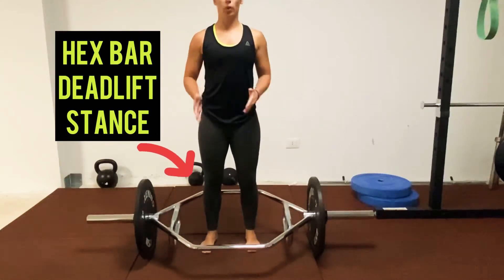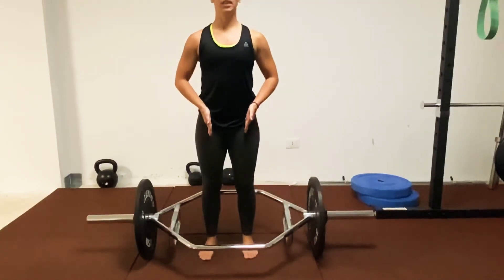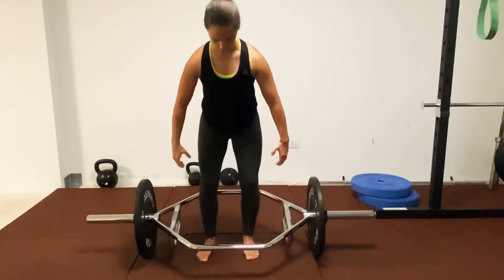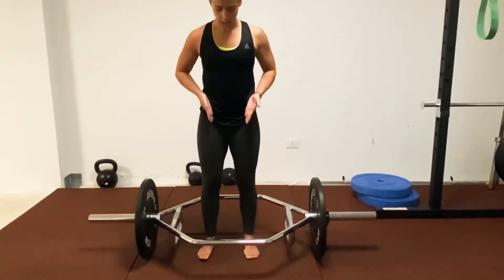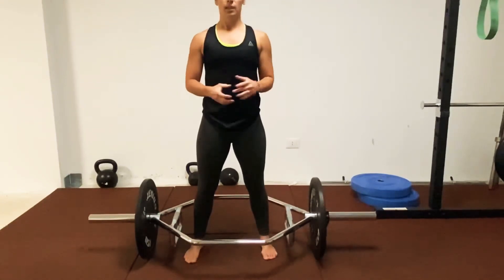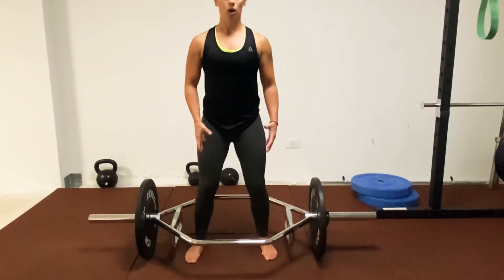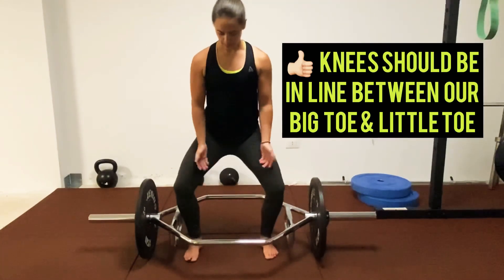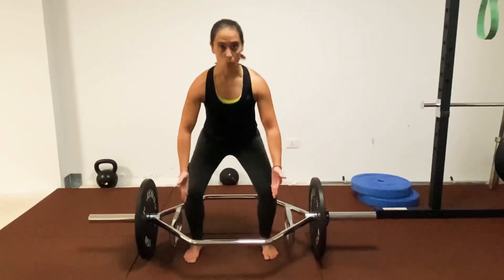Is your Hex Bar Deadlift Stance Too Wide??